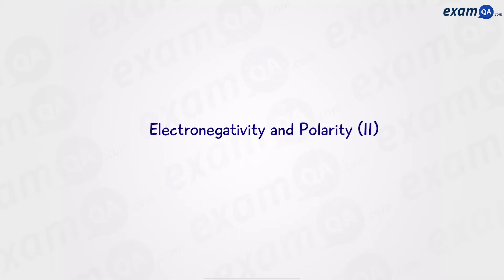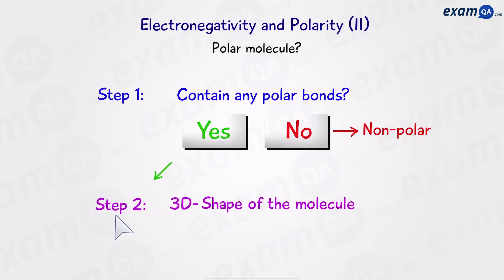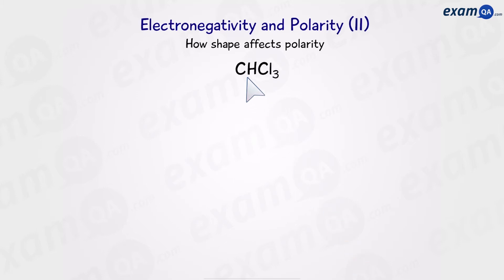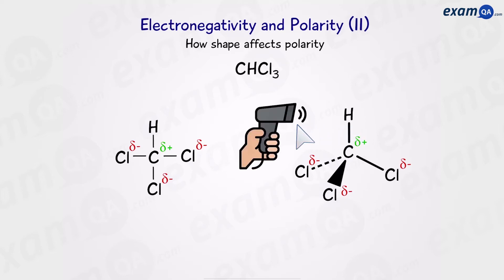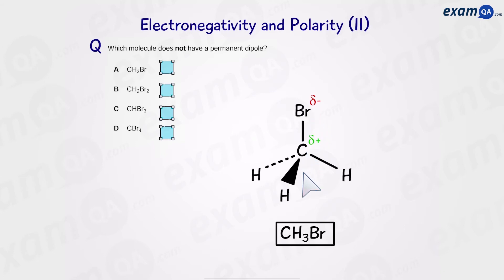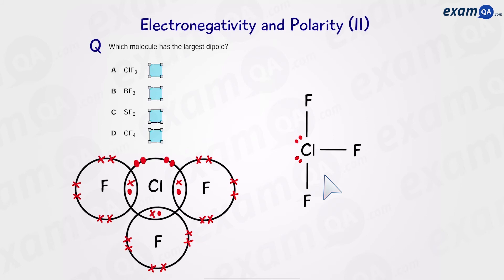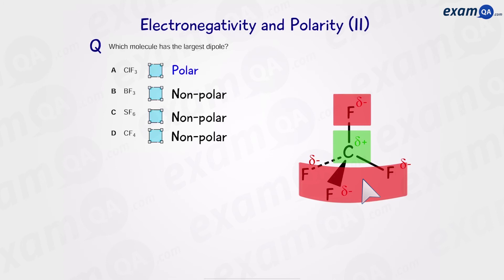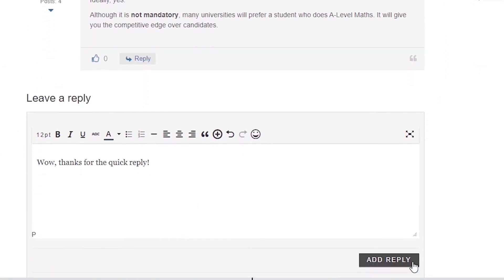Electronegativity and Polarity (Part 2) | A-Level Chemistry